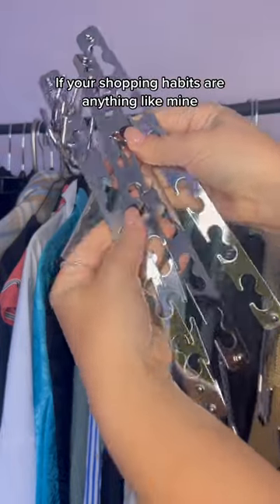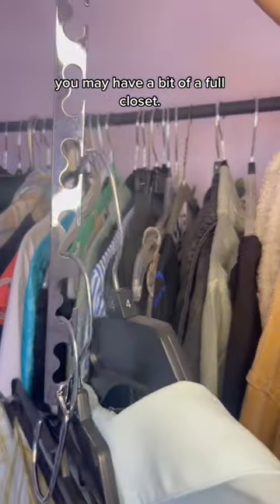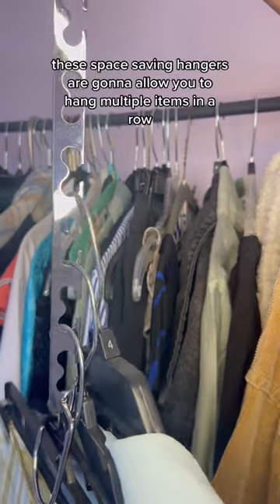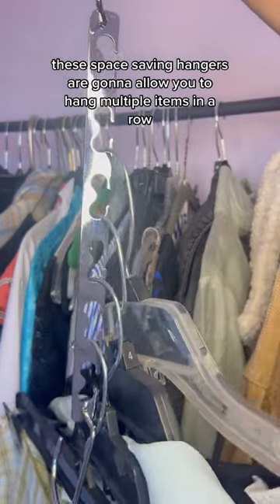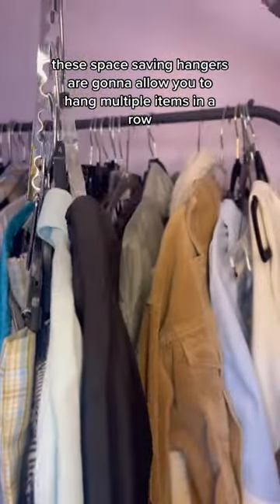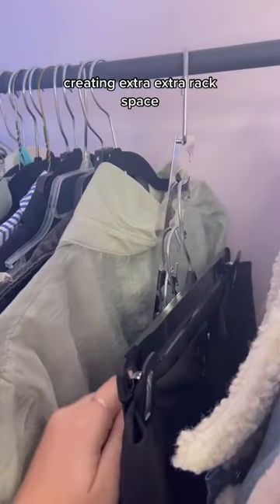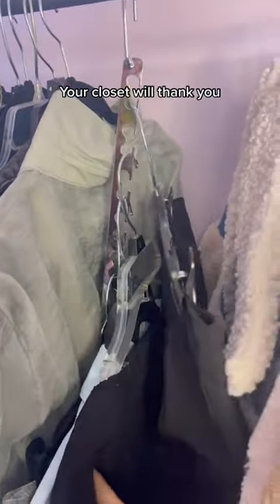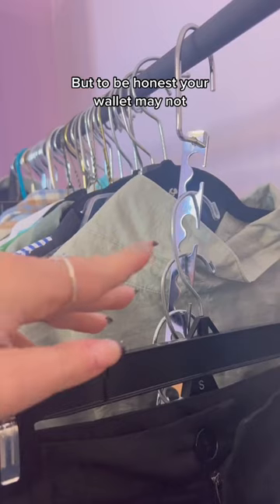Space Saving Hangers